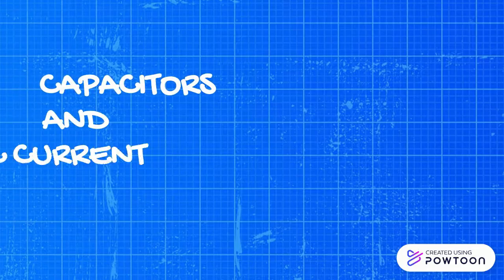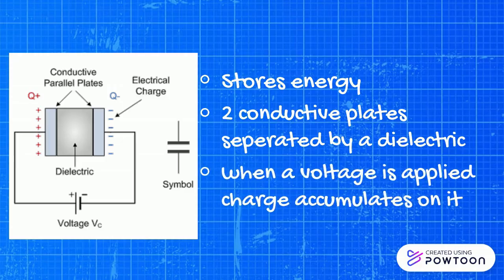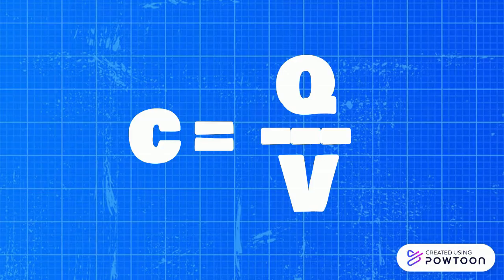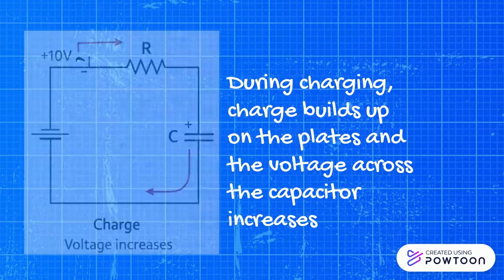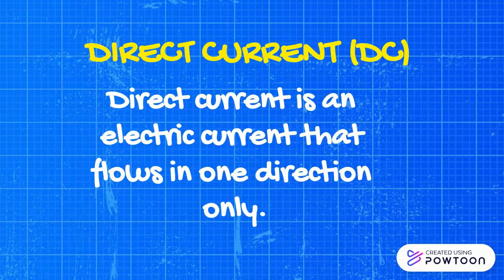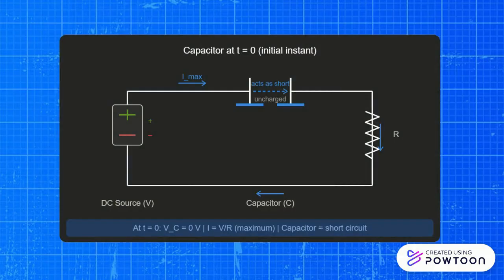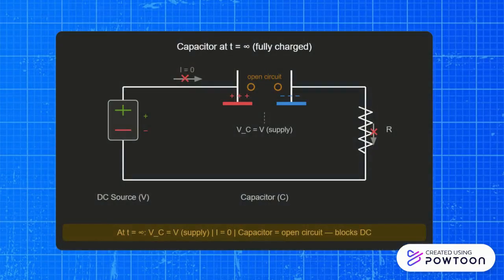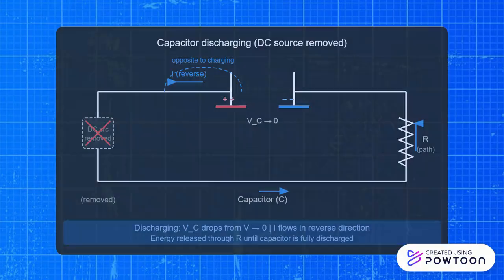Engg104 - Capacitors and DC circuits Gyanabishek Senthilkumar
engg104 youtube video submission for 16th march 2026-- Created using Powtoon -- Free sign up -- Create animated videos and animated presentations for free.  PowToon is a free tool that allows you to develop cool animated clips and animated presentations for your website, office meeting, sales pitch, nonprofit fundraiser, product launch, video resume, or anything else you could use an animated explainer video. PowToon's animation templates help you create animated presentations and animated explainer videos from scratch.  Anyone can produce awesome animations quickly with PowToon, without the cost or hassle other professional animation services require.